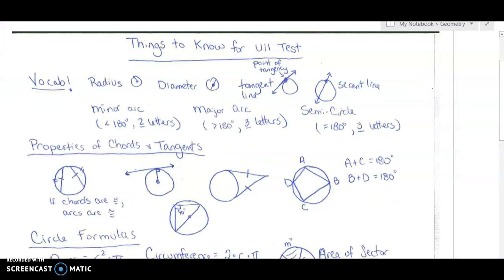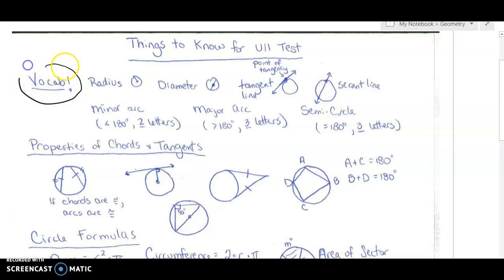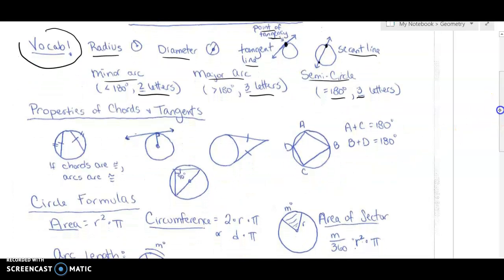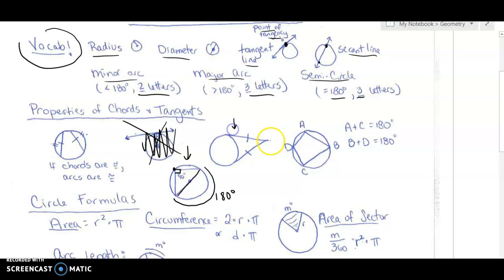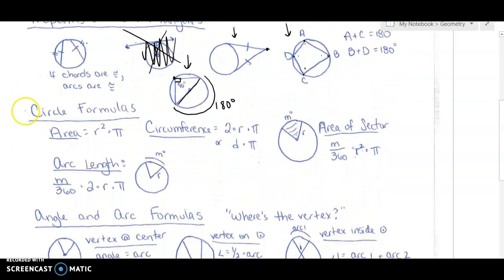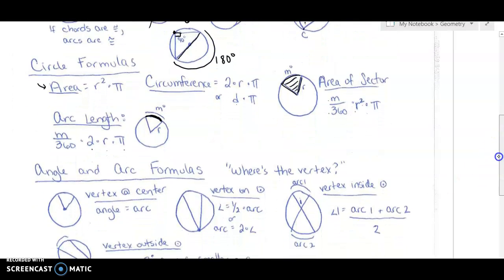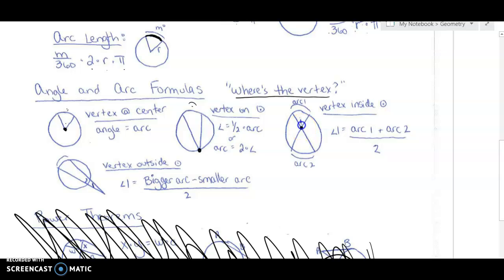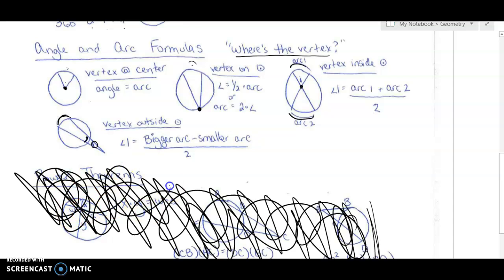Geometry Unit 11 Review Video